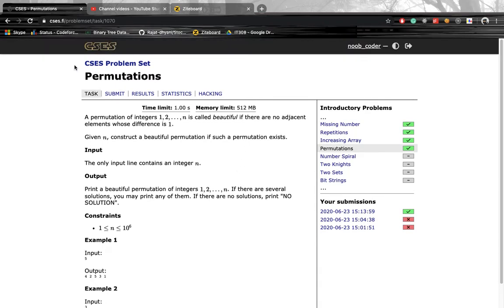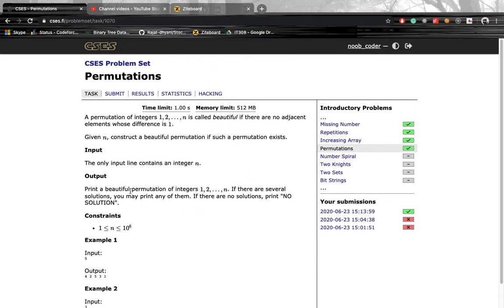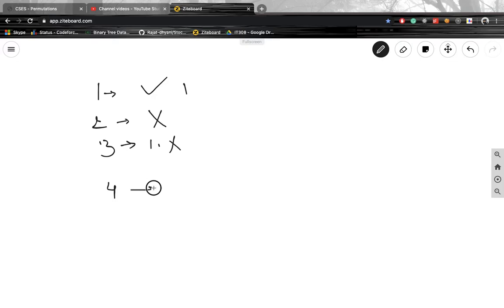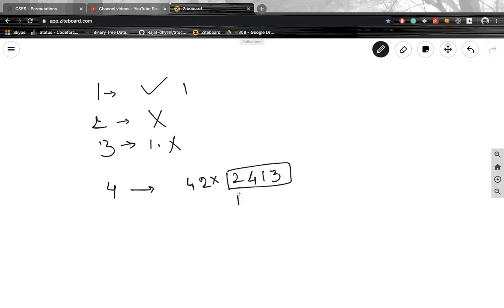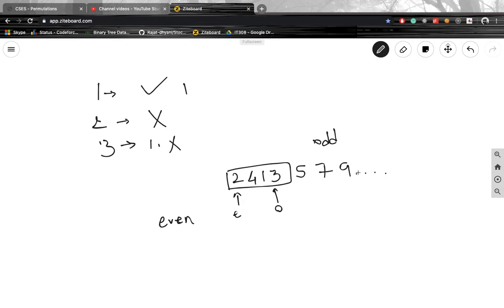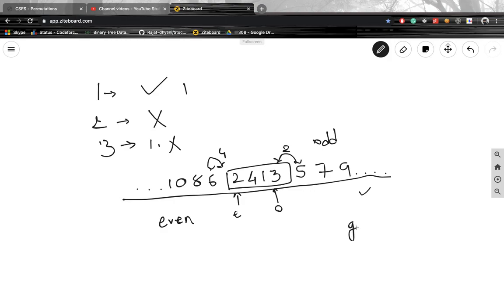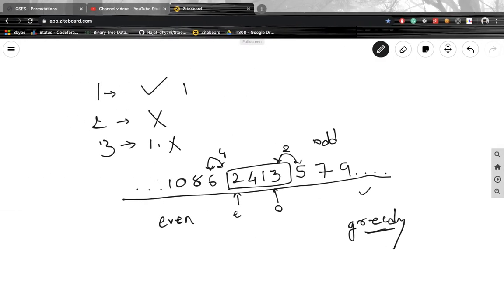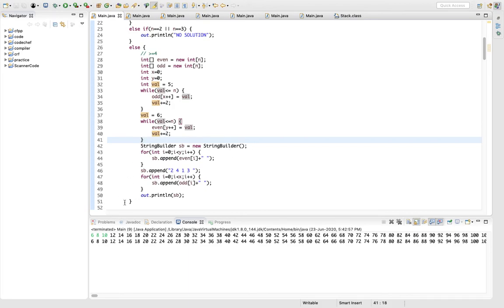Permutations | CSES problem set | Java solution and explanation [ Greedy Trick ]